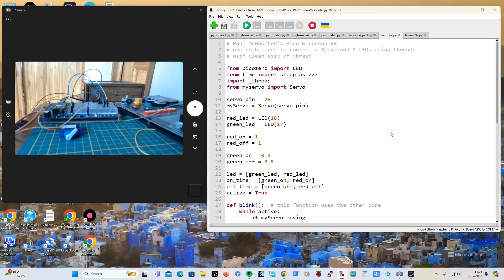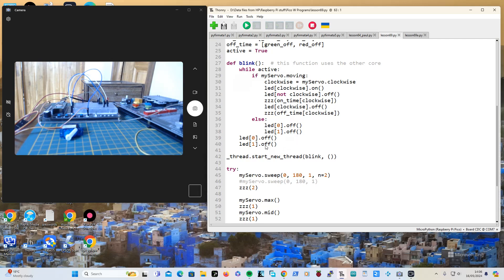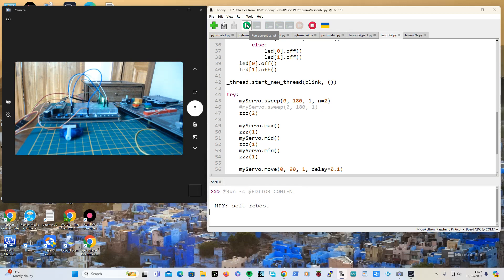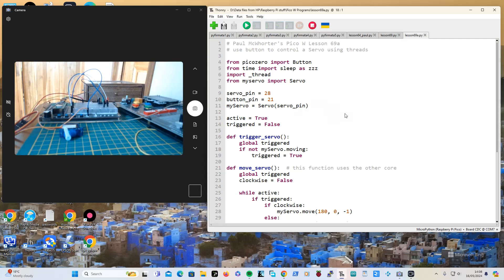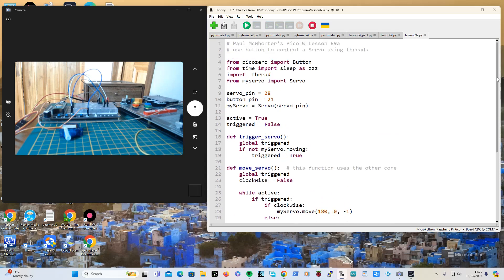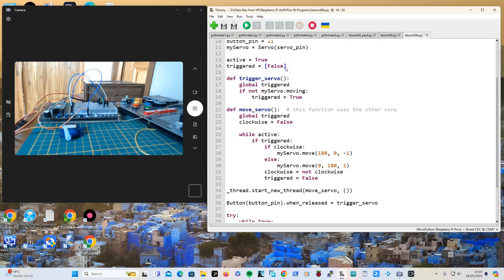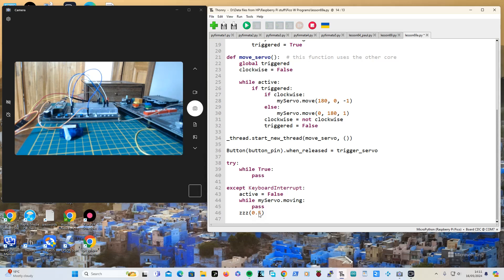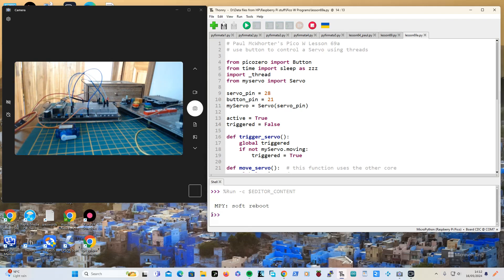My video for Paul McWhorter's Pico W Lesson 69 - Exit a dual core program cleanly.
The first program flashes red and green LEDs according to the direction of the servo.
The second program controls the servo with a button.